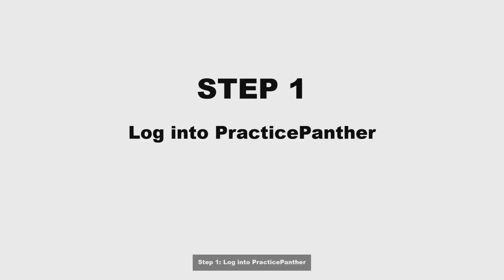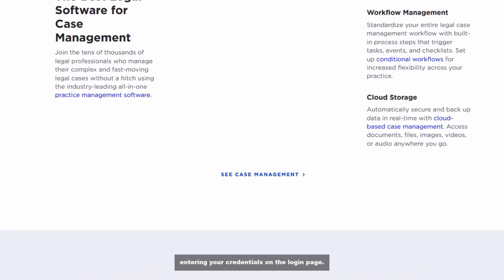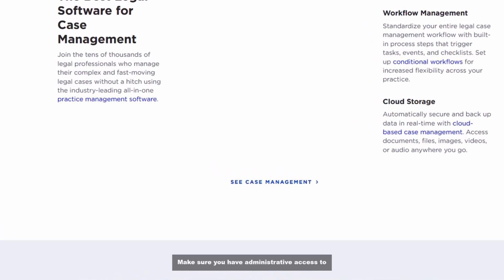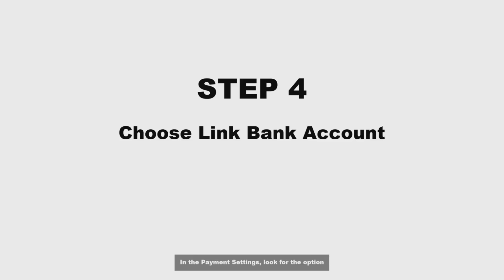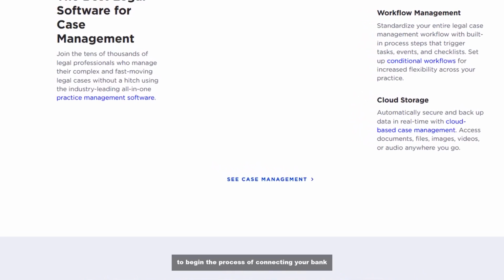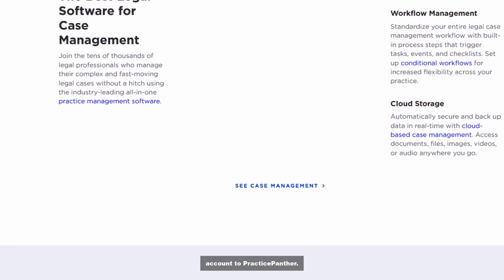How To Link Your Bank To PracticePanther 2026 (FULL TUTORIAL)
In this video, we provide a comprehensive guide on how to link your bank to PracticePanther 2026 (FULL TUTORIAL). Whether you're a new user or looking to streamline your accounting process, this tutorial covers all the essential steps.